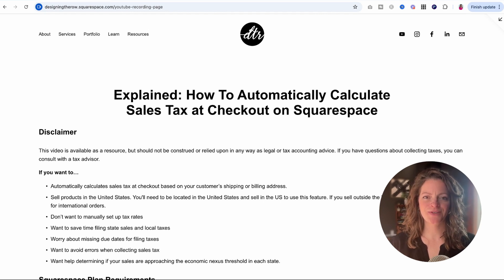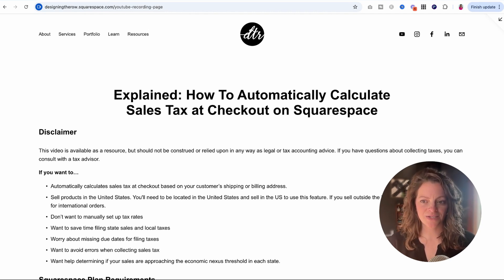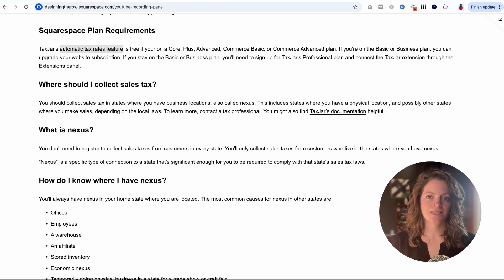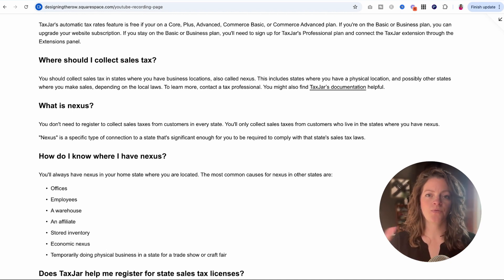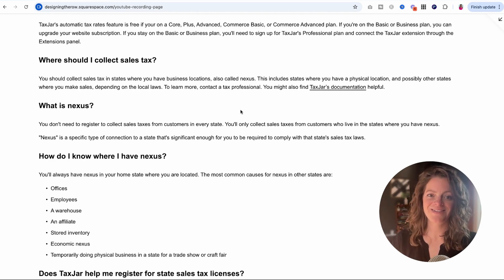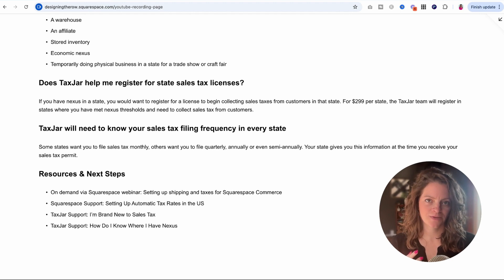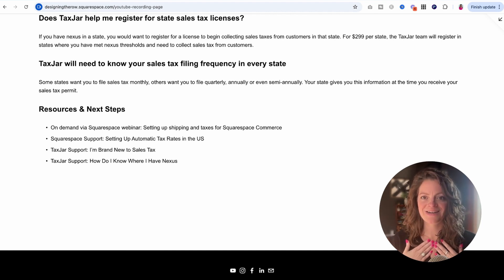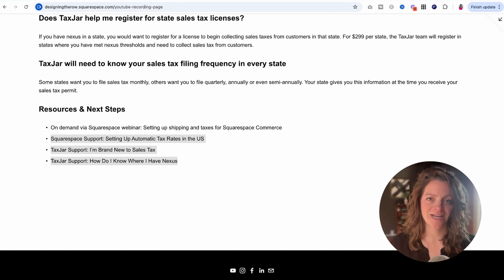Explained: How To Automatically Calculate Sales Tax at Checkout on Squarespace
If you run a successful business through your Squarespace website, you may need to figure out how to collect sales tax on purchases made through your website. Today, we'll cover how to use TaxJar, which comes with some new Squarespace plans, to set up your business to successfully collect sales tax on purchases.

What You'll Learn:
• What TaxJar is and if it comes with your Squarespace plan
• How to get TaxJar as an add-on to your Squarespace plan if needed
• What states you're required to collect sales tax in
• What Nexus is and what it means for your sales tax requirements

Timestamps:
0:00 - Introduction/Disclaimer
2:05 - Eligibility for TaxJar/Connecting to Your Plan
3:32 - Where to Collect Sales Tax
4:48 - What Is Nexus/Where Do You Have Nexus
5:46 - TaxJar & Sales Tax Filing Frequency
7:25 - Resources & Next Steps

ABOUT
Designing the Row designs Squarespace websites with a signature clean and simple look and works primarily with musicians and small businesses. Nashville based founder, Katherine Forbes, is a Squarespace Expert, Squarespace Authorized Trainer, and Squarespace Circle Member.